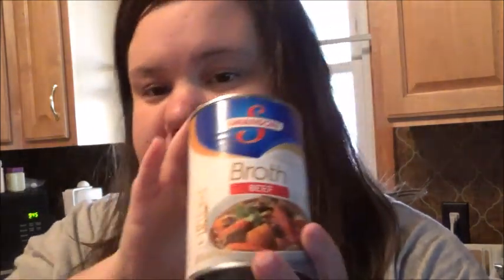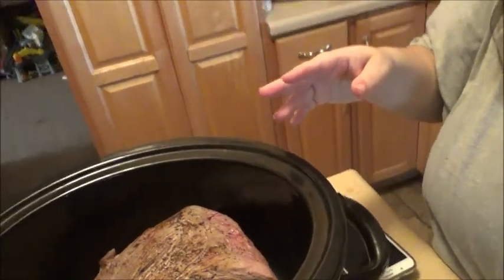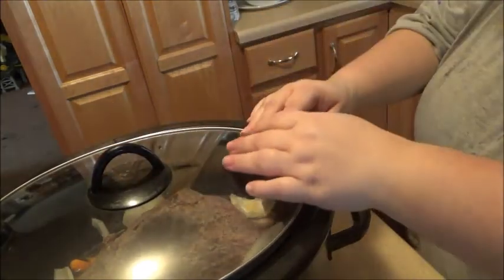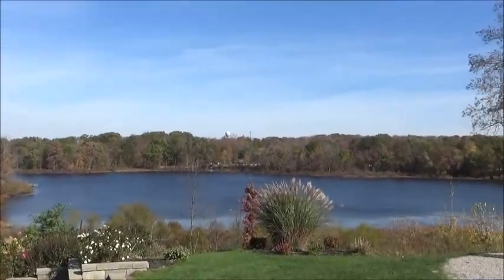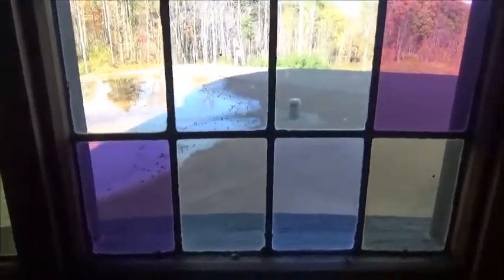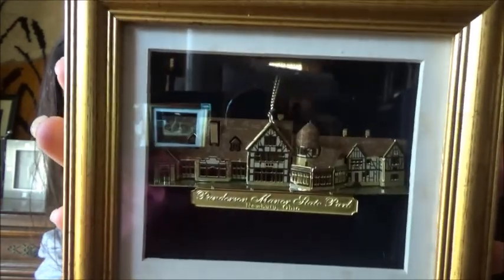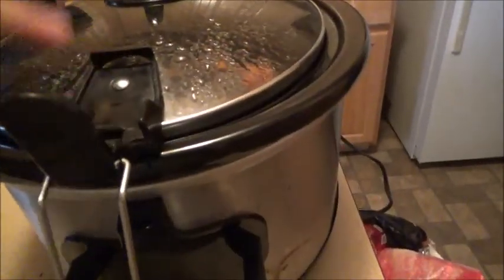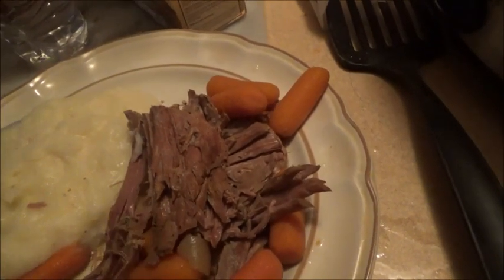Haunted place at the punderson manor haunted tour and making beef stew in crock pot